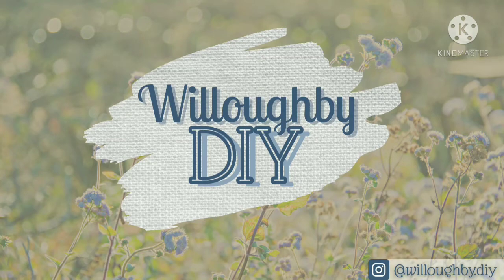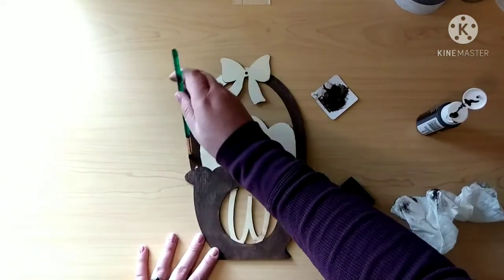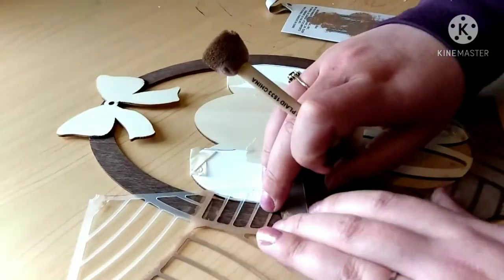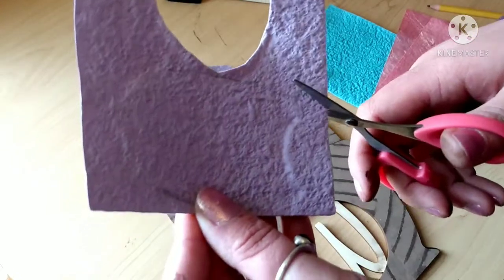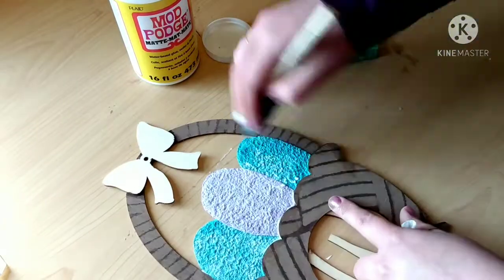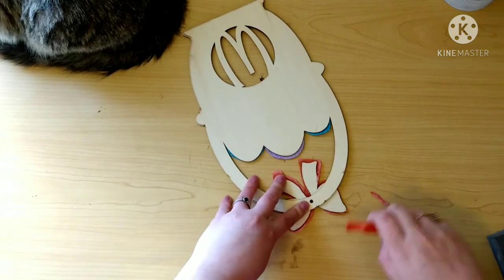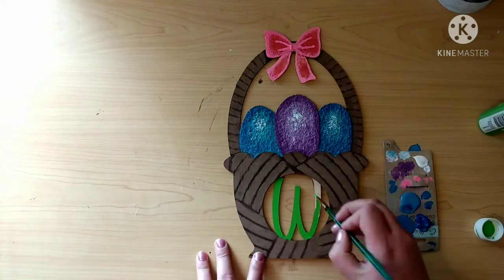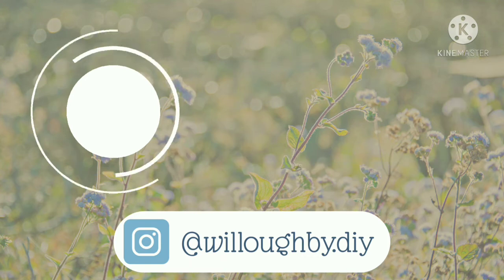Easter Special | Dollar Tree DIY | Standing Easter Basket Sign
Today’s video is an Easter Special video. I use a Dollar Tree wood cutout sign along with craft paper, paint, and a stencil to create a beautifully vibrant Standing Easter Basket Sign. I know it’s a super last minute Easter DIY, but I saw this wood cutout just a few days ago at my local Dollar Tree and thought that it would be a great way to celebrate Easter with y’all. I’m uploading today instead of my usual Monday upload but make sure you keep an eye out for a challenge video I will be uploading this coming Friday, April 9th. I hope you all have a wonderful Easter and I’ll see you guys soon.

I also have a Facebook Group that anyone can join and just sort of share, inspire and help each other out in our creative journeys...

SUPPLIES
Dollar Tree:
Easter basket wood cutout
Paper pack
Stencil
2 Tumbling Tower Blocks
Flower shaped button

Walmart:
Apple Barrel Acrylic Paint: Burnt Umber, Territorial Beige, Velvet Crush, Turquoise, Candy Pink, Parakeet
FolkArt Acrylic Paint: Wicker White, True Blue

OTHER SUPPLIES/TOOLS USED
Scissors
High Temp glue gun (dollar tree hot glue sticks)
Paint brushes
Testors Hobby Knife (exacto knife)
Damp Sponge
Nail dotting tool (dollar tree)

RECORDING & EDITING
Video: Moto G7 Optimo Android Smartphone
Voiceover: Blue Snowball Ice Microphone
Editing & Music: Kinemaster Mobile App, free version
Thumbnail & Intro/outro: Canva Mobile App

MUSIC
Intro/Outro:
“Hello Summer”
Composed by: Berlin Connection

Main:
“Country Strumming”
Composed by: The Second Life

“Warm Sun”
Composed by: JS Works